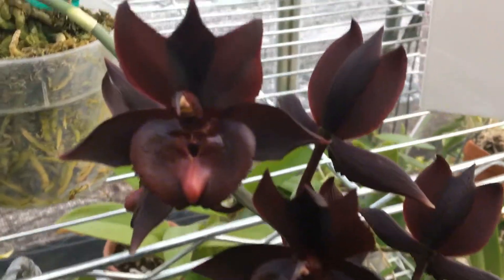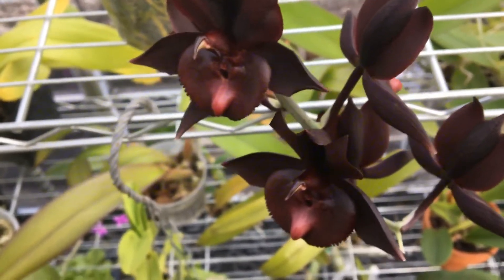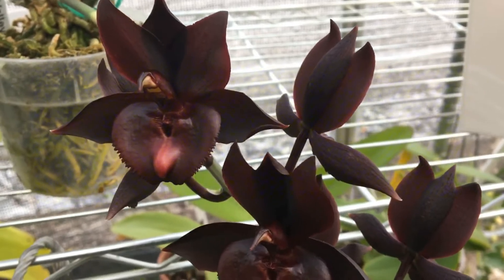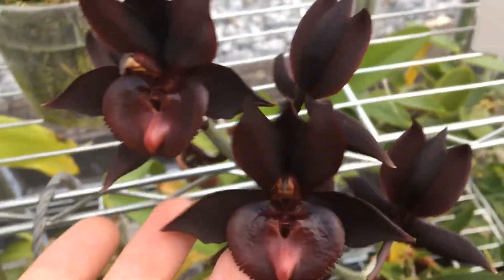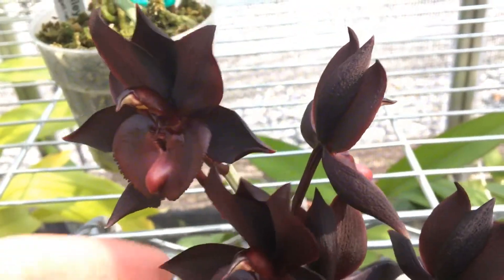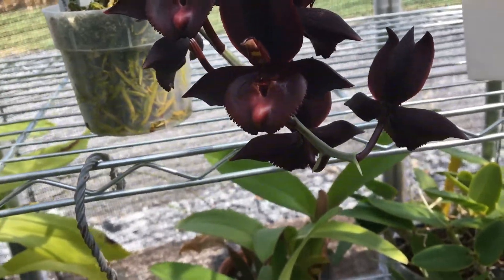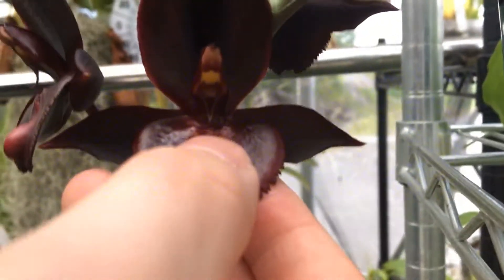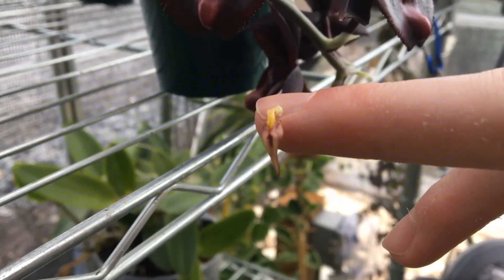Ten Dragons 'Wicked' x Ten Dragons 'SVO'